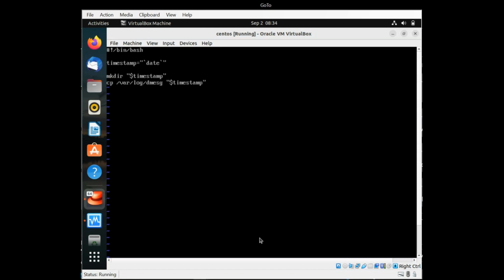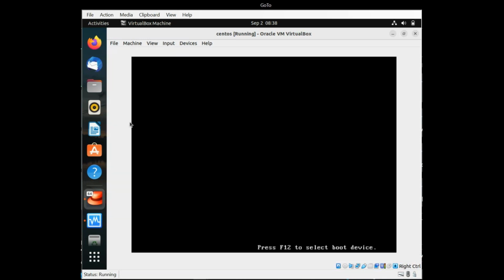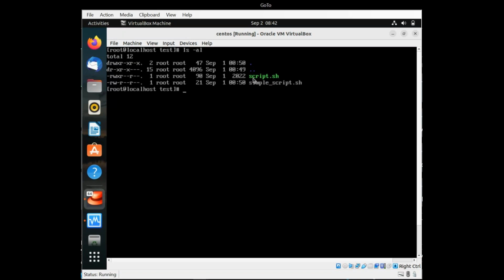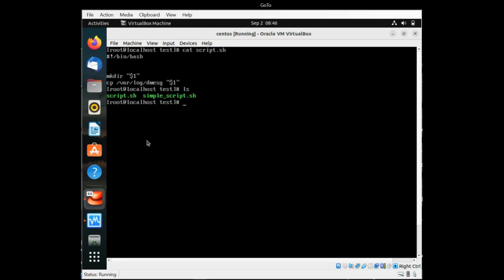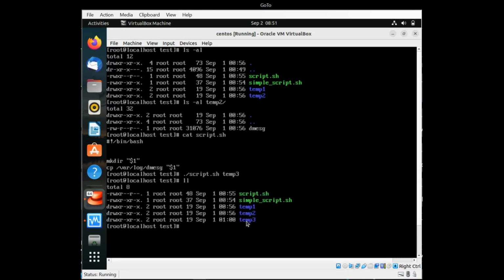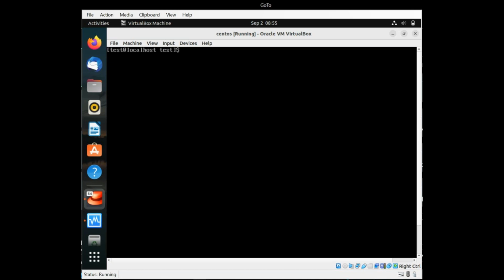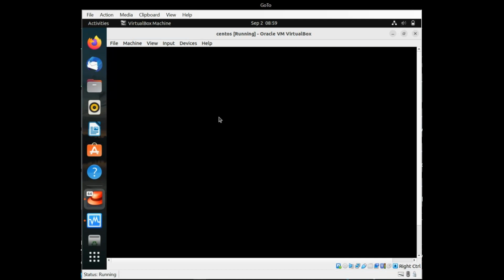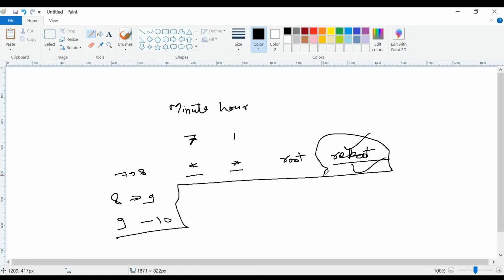Red Hat Linux Day 10 (Part2) Aug Batch (Running Script & passing Command line arguments, Crontab )